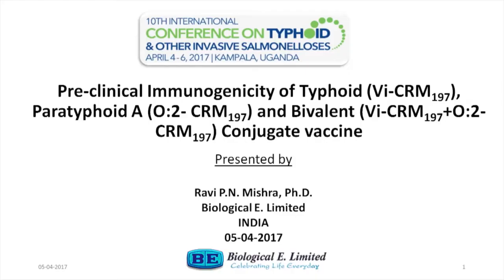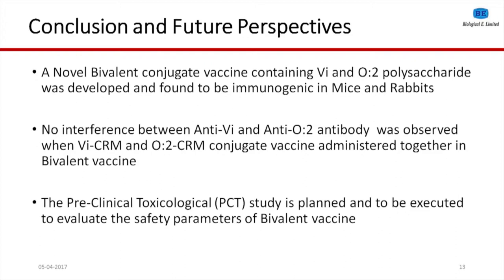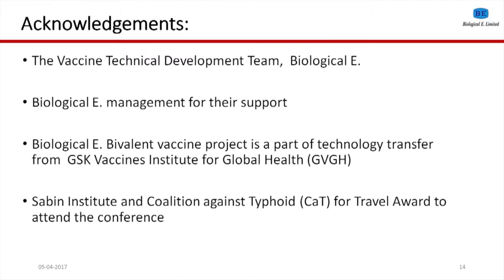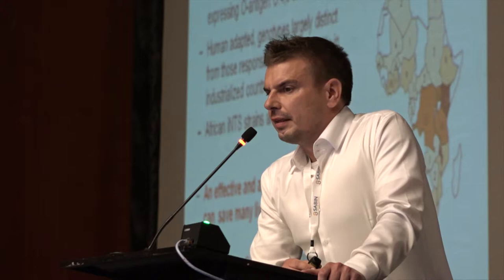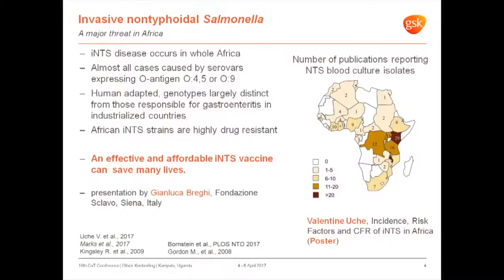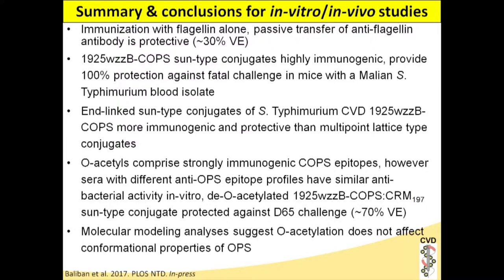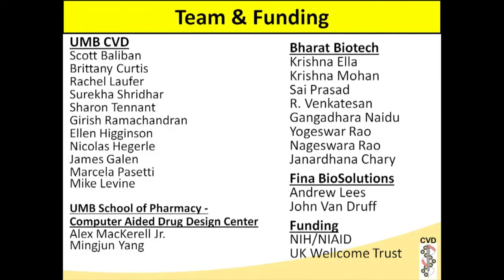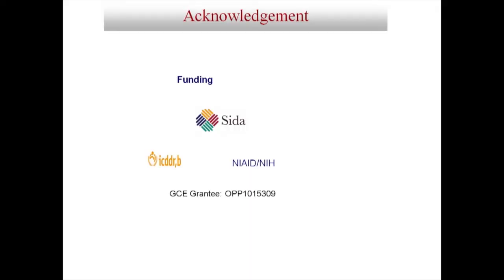The Right Shot: Vaccine Session II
“The Right Shot: Vaccine Session II” was held on April 5, 2017 during the 10th International Conference on Typhoid and Other Invasive Salmonelloses, hosted by the Sabin Vaccine Institute’s Coalition against Typhoid. This oral abstract session included:

Moderators
• Chisomo Msefula, University of Malawi
• Rob Heyderman, University College London
Speakers
• Ravi P.N. Mishra, Biological E (00:38)
• Gianluca Breghi, Fondazione Achille Sclavo (12:30)
• Oliver Koeberling, GSK Vaccines Institute for Global Health (28:03)
• Raphael Simon, University of Maryland School of Medicine (45:08)
• Farhana Khanam, International Centre for Diarrhoeal Disease and Research, Bangladesh (1:01:39)
• Enusa Ramani, International Vaccine Institute (1:14:56)

The Coalition against Typhoid (CaT), based at the Sabin Vaccine Institute, works to prevent typhoid and other invasive salmonelloses through research, education and advocacy. CaT acts as a catalyst in the global health community to coordinate partnerships, convene decision makers and advocate for sustainable solutions, including access to next-generation vaccines and clean water. and follow us on Twitter, @PreventTyphoid.

The Sabin Vaccine Institute is a leading advocate for expanding vaccine access and uptake globally, advancing vaccine research and development, and amplifying vaccine knowledge and innovation. Unlocking the potential of vaccines through partnership, Sabin has built a robust ecosystem of funders, innovators, implementers, practitioners, policy makers and public stakeholders to advance its vision of a future free from preventable diseases. As a non-profit with more than two decades of experience, Sabin is committed to finding solutions that last and extending the full benefits of vaccines to all people, regardless of who they are or where they live.